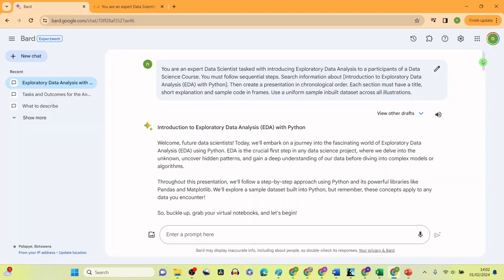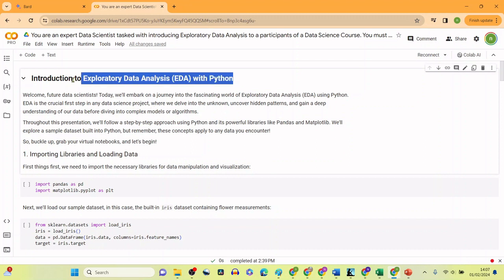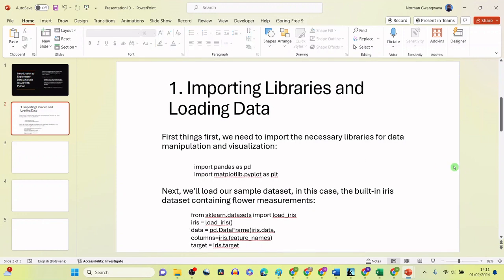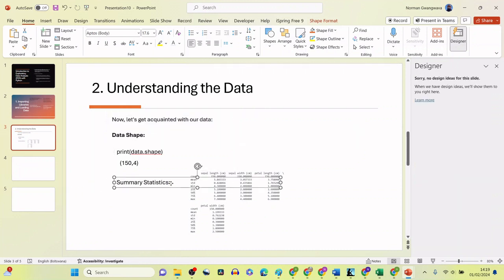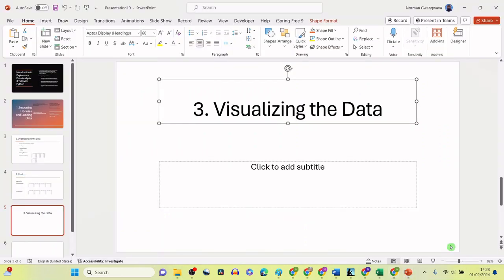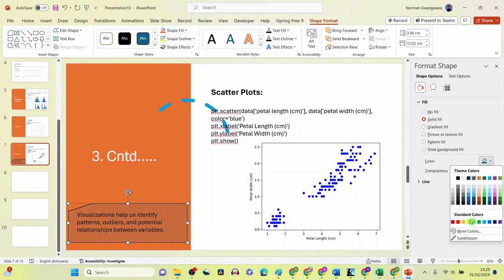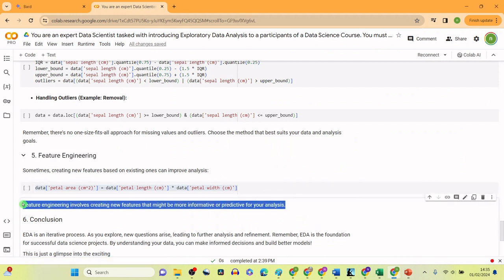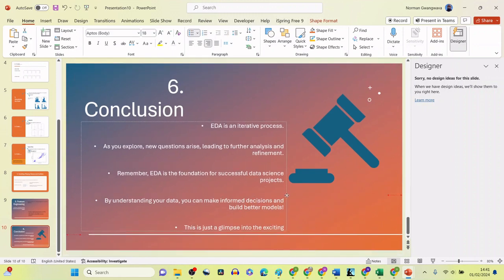Generating Professional Slides with PowerPoint Designer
This tutorial seeks to promote fusion of AI in the modern workflow.

Generative AI models come in different types, each with their unique capabilities and applications.

We can simplify the models further into Generative Language Models and Generative Image Models. The most popular among Generative Language Models a.k.a LLMs is ChatGPT.

I’ll go ahead and illustrate a use case that brings both LLM and Image models together.

1. Prompt an LLM e.g Bard, Copilot, ChatGPT, to generate a presentation for a chosen topic, with sample code. The LLM does the following:

- Search for information on your topic
- Write the content of your presentation.

You can copy my sample prompt below:

“You are an expert Data Scientist tasked with introducing Exploratory Data Analysis to a participants of a Data Science Course. You must follow sequential steps. Search information about [Introduction to Exploratory Data Analysis (EDA) with Python]. Then create a presentation in chronological order. Each section must have a title, short explanation and sample code in frames. Use a uniform sample inbuilt dataset across all illustrations.“

2. Export the LLM generated solution to a virtual notebook and test the sample code. Run the code to generate output for further use in the presentation.

3. Use Designer in Microsoft PowerPoint to create professional slides. PowerPoint Designer is a tool that can automatically generate professional slides for your presentations based on the text or images that you add to your slides.

• Launch a new presentation and create a couple of blank slides.
• Populate each slide with content, then click in the top right-hand corner to access Designer.
• Select a style you like to apply it automatically to the active slide.
• Repeat the same for subsequent slides to easily adapt the design to the content.
• Designer also adds animations if you select certain styles. And you're already done!